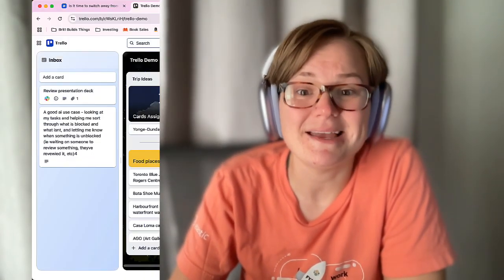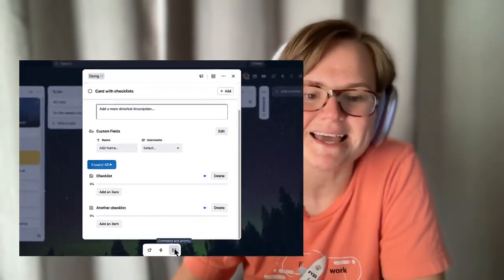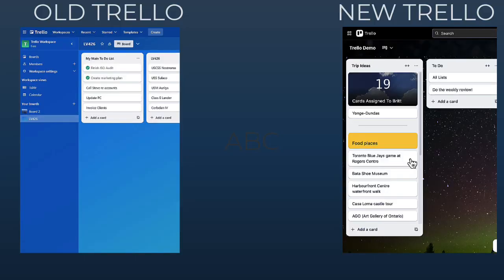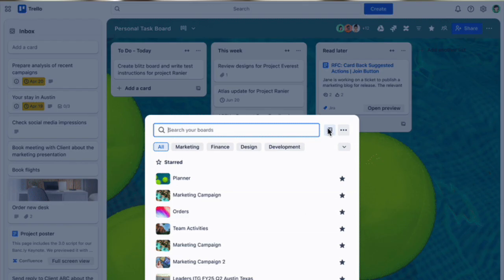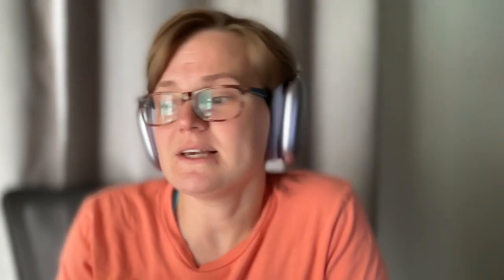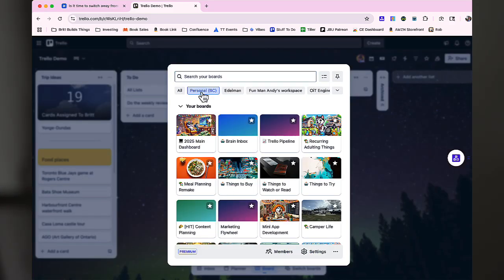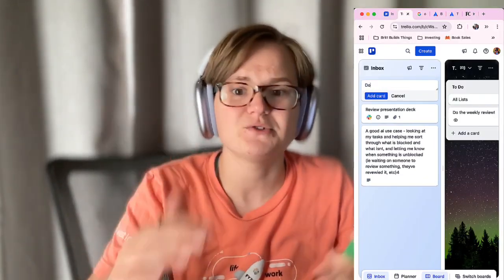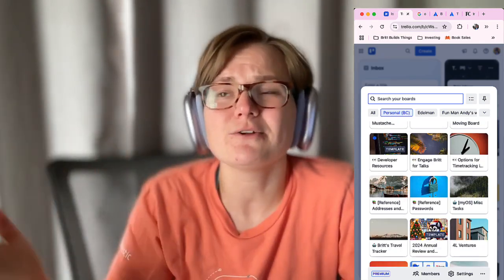Is it time to leave Trello?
With the new changes in Trello, is it still going in a direction I want to go? What's next??